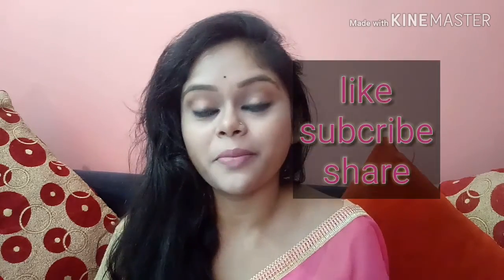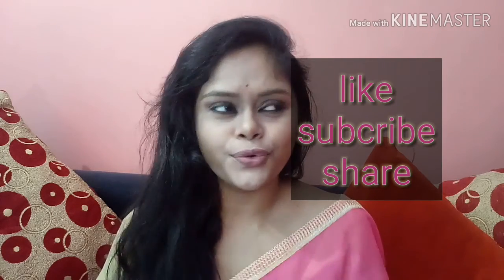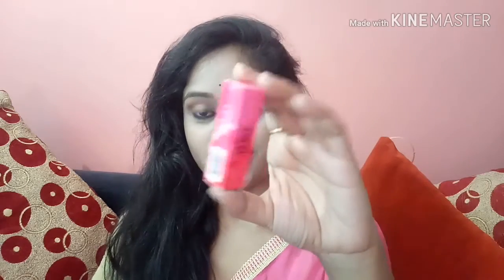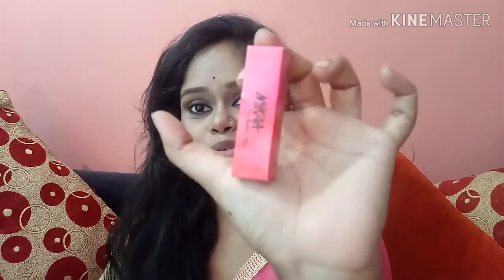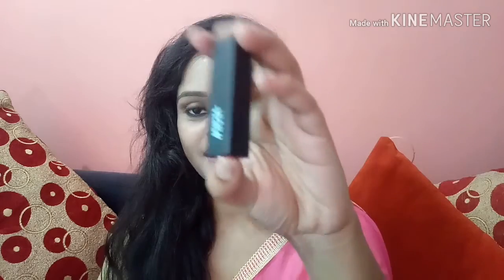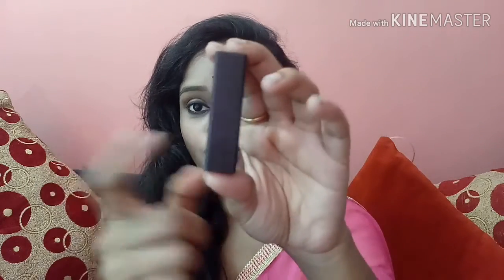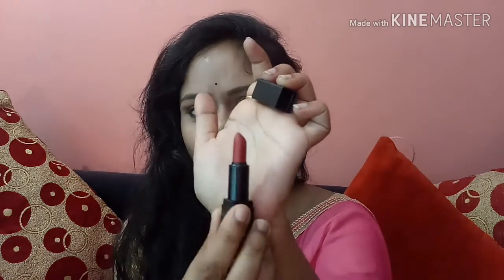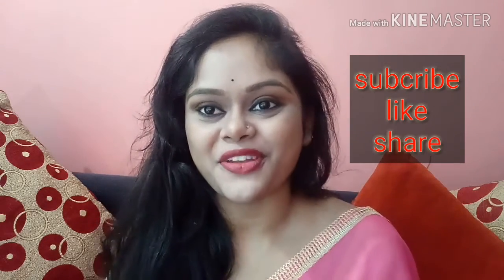Nykaa soo matte mini lipstick review..!!eternalbeauty..!!